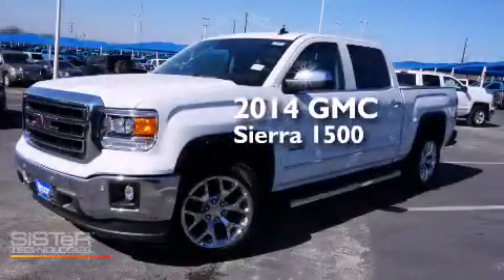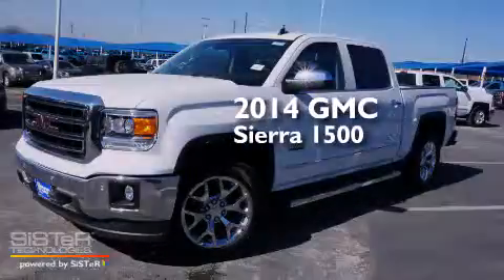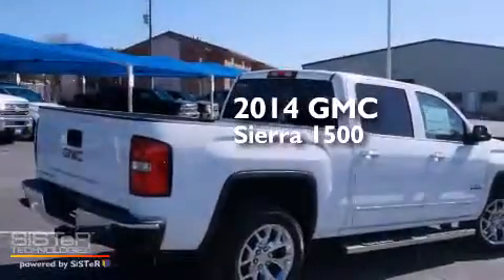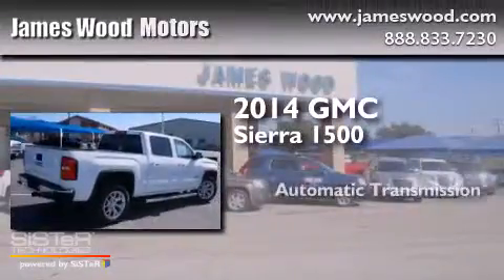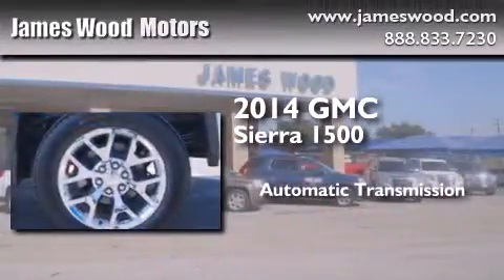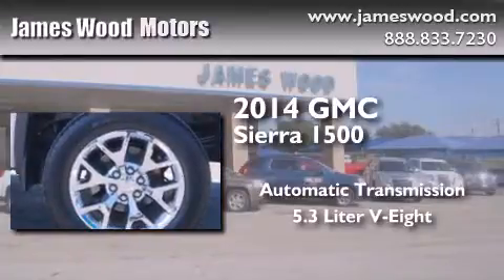2014 GMC Sierra 1500 Denton TX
We've been honored to serve the Decatur TX area , we promise that your experience at our dealership will exceed your expectations ! Year : 2014 Make : GMC Model : Sierra 1500 Engine : 5.3L 8 Cyl. Not Specified Trans . : Automatic Exterior : Summit White Miles : 10 James Wood Motors US Hwy 287 South Decatur , TX 76234 Welcome to James Wood - your source for quality new and used cars from Buick , Cadillac , Chevrolet , GMC , Hyundai , and Pontiac . With two north Texas locations to serve you - Decatur and Denton - our new new used car sales force is ready to assist with your next new or used car purchase . We have a large inventory of new and used cars ready for delivery today . Proudly serving the Dallas and Fort Worth Metroplex ! The James Wood Auto Group's business philosophy is to provide our customers with quality Chevrolet , Pontiac , Hyundai , Buick , GMC , and Cadillac cars , trucks and SUVs , but also provide great value and service . We are celebrating 30 years in the automotive business in the Dallas - Ft . Worth , Texas area , and it is our policy to treat every visitor that enters our Chevy , Pontiac , Buick , GMC , Hyundai , and Cadillac dealership doors as an honored guest without exception . The bottom line is we work hard every day to provide a friendly and professional sales experience for the car or truck buyer , quotes Mr . Wood . Every customer deserves that and we guarantee that you'll find it at the James Wood dealerships . 2014 GMC Sierra 1500 Decatur TX